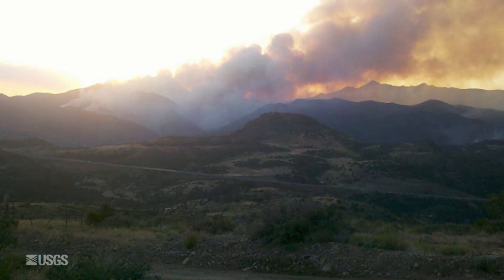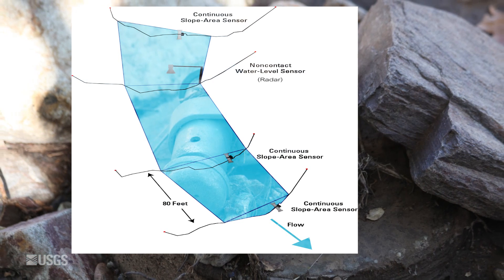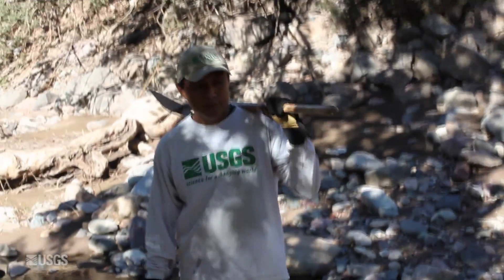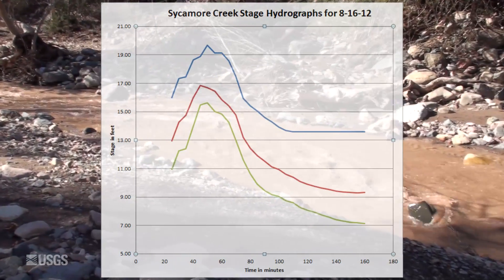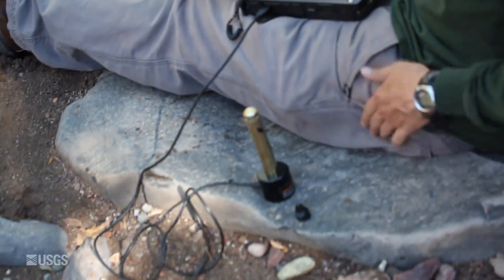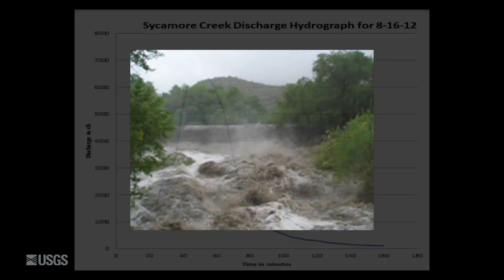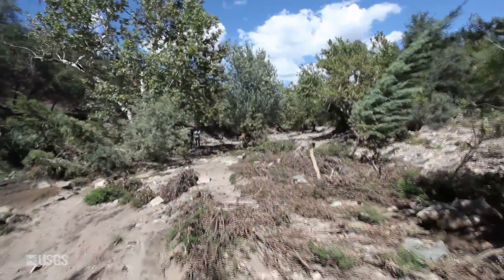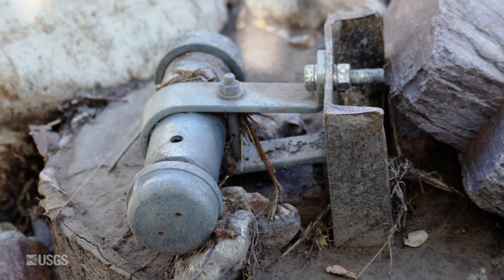Continuous Slope Area Method: Sycamore Creek, AZ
A video depicting the installation & operation of Continuous Slope Area gage and radar sensor, installed after the Sunflower Wild Fire on Sycamore Creek to measure streamflow from the Sunflower burned area. The streamflow data is used to provide flood warning to communities affected by runoff from the burned areas and for collecting streamflow data from areas that have been recently burned.